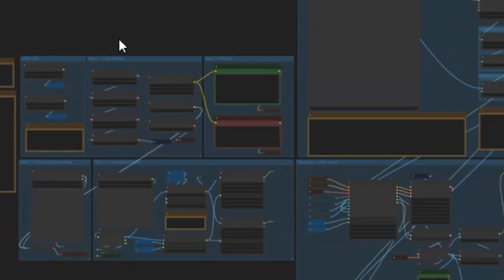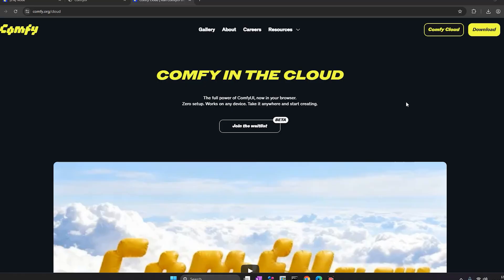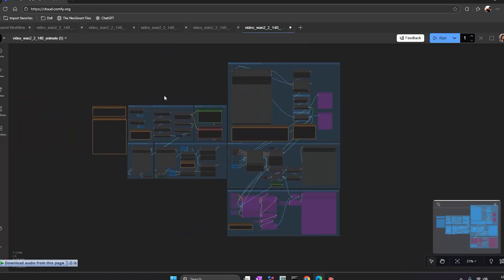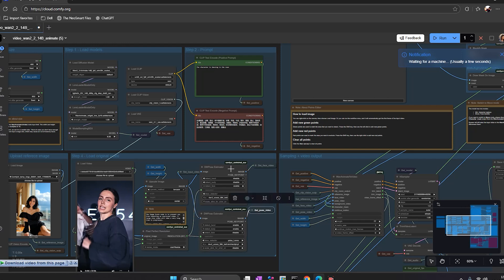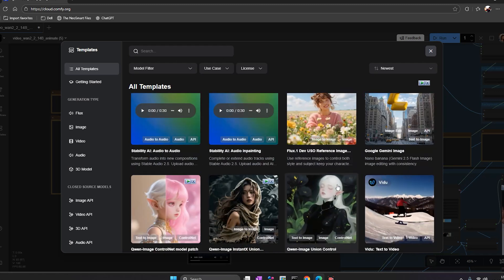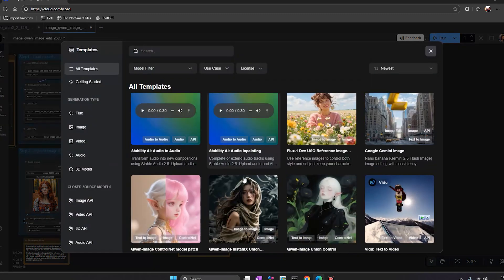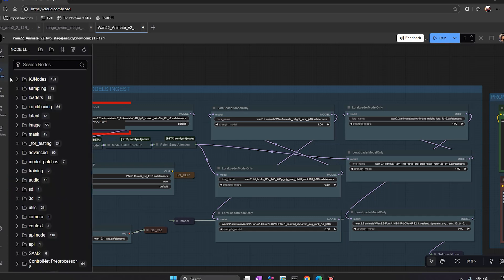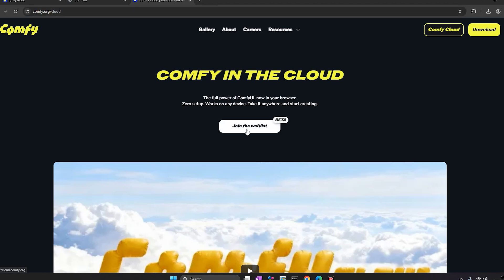Run Wan 2.2 Animate on ComfyUI Cloud GPU Test Free Beta How to Join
I am running ComfyUI in my browser. No install. No setup. The GPU runs in the comfyui cloud.
 In this video I show how to join the ComfyUI Cloud free beta, how to run the Wan 2.2 Animate template, and a simple ComfyUI Cloud GPU test with real results. You can follow the same steps and run ComfyUI online on any device.
 • What is ComfyUI Cloud and why it helps when you do not have a GPU
 • How to join the free beta and sign in the right way
 • How to load the Wan 2.2 Animate template and run a short render
 • How the cloud GPU compares with a local setup for this test
 • Where to find Templates, Files, and Workflows inside the interface
 • How to upload your own JSON workflow
 • Quick test with Qwen Image Edit 2509 for a simple clothing change
 • Safe links and how to avoid fake sites that copy the ComfyUI look
Steps I follow
and join the wishlist.

Sign in and it opens the workspace at cloud.comfy.org.

Open Templates and pick Wan 2.2 Animate.

Upload one image and one short clip for a simple replace test.

Set the frames. I used 77 for this demo.

Click Run and watch the progress bar.

Check the result and save it.

Try the Qwen Image Edit 2509 template for a quick color change.

Upload your own JSON in File then Open Workflow. Standard nodes work best in beta.

Fake site warning
 The safe path is comfy.org then cloud.comfy.org. I do not pay on look-alike sites. I double check the URL before I sign in.